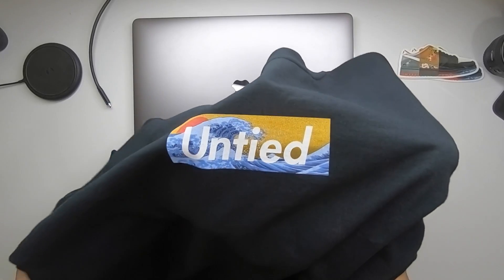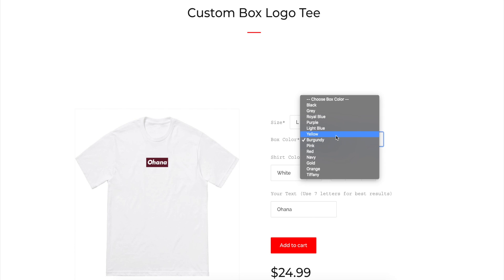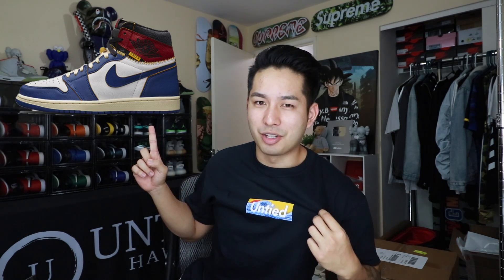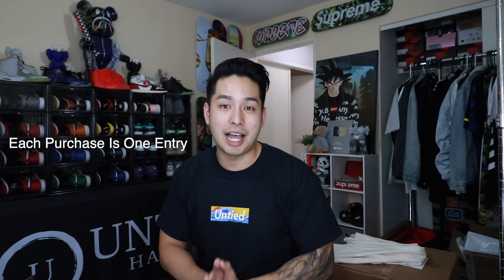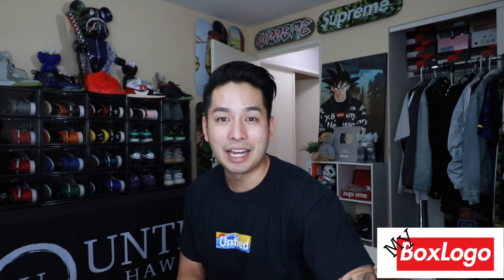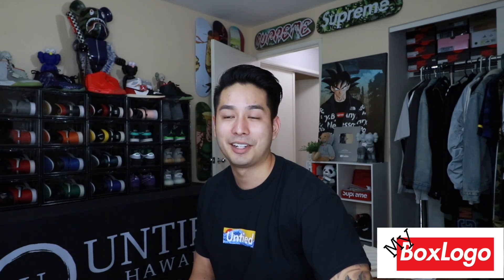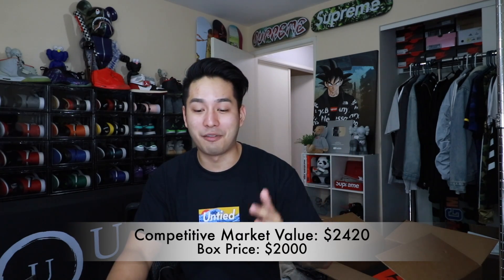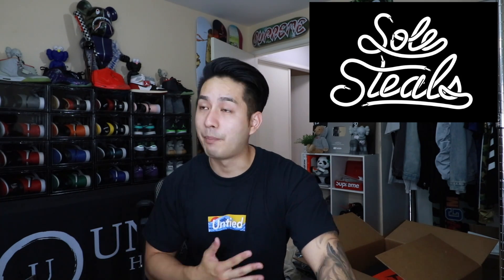UNBOXING AN INSANE $2000 HYPEBEAST MYSTERY BOX!